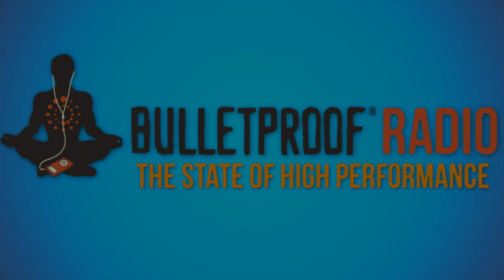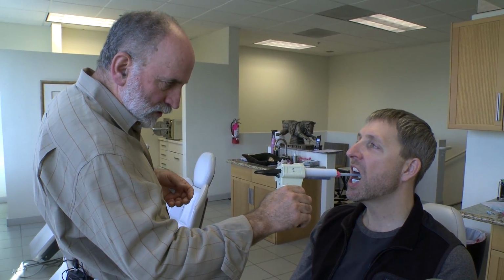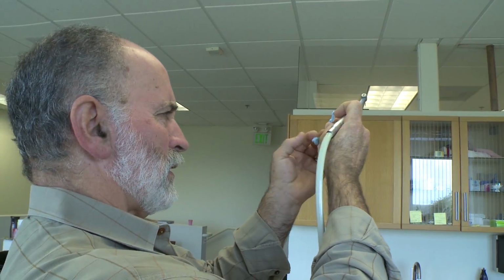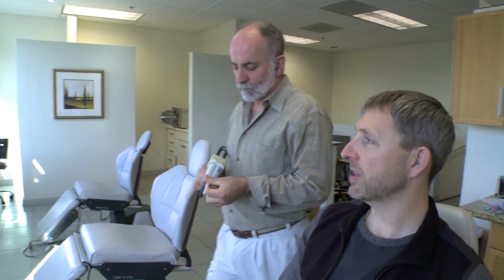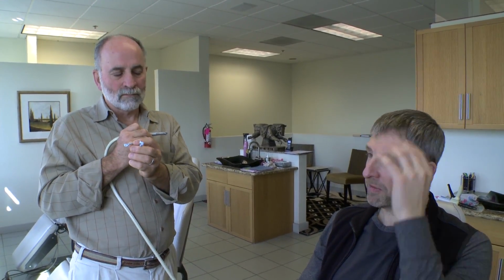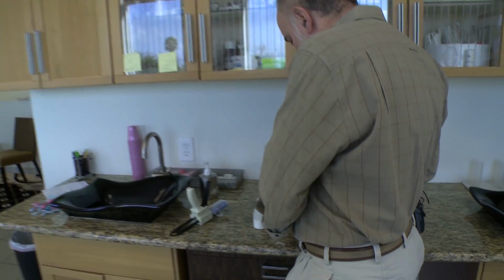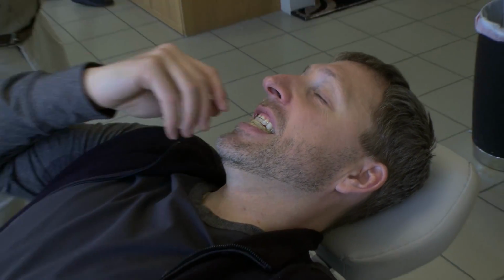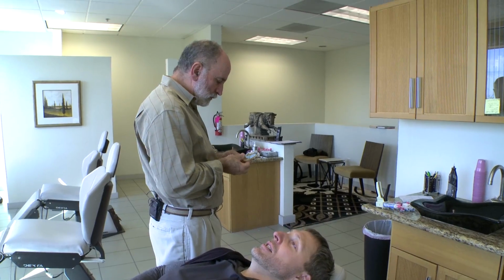Podcast #182 - Dr. Dwight Jennings: A Live Look at Bite Realignment & How TMJ Impedes Performance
Dr. Dwight Jennings is a dentist and TMJ Specialist with expertise in treating orofacial pain, non-surgical orthodontics, and dental orthopedics. Dwight has been practicing neuromuscular dentistry for over 25 years, and has been involved in clinical research and creating new therapies for a large number of medical and developmental disorders that are associated with TMJ, jaw/bite misalignment, and high levels of systemic inflammation caused by the pain neurotransmitter, substance P.
Why you should listen –
In Part 1 of this 2-part podcast, Bulletproof Radio goes live inside Dr. Jenning’s office to discuss how bite alignment can impact everything from pregnancy and infertility, to migraines. head trauma sensitivity, symptoms of aging, and even erectile dysfunction, all while adjusting the contact points of Dave’s teeth and fixing his nocturnal bite guard. You’re definitely going to want to check out the video on this episiode, and don’t forget to check out Part 1!

Evidence of microglial activation in autism and its possible role in brain underconnectivity
Travel bite guard
The role of substance P in inflammatory disease (Journal of Cellular Physiology)
How to Hold Your Breath Like David Blaine, World Record Holder (Tim Ferriss 4-Hour Blog)
Inducible nitric oxide synthase (iNOS) and endothelial nitric oxide synthase (eNOS)